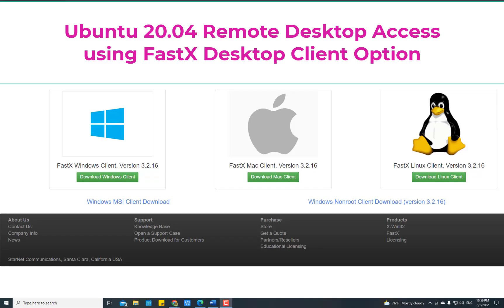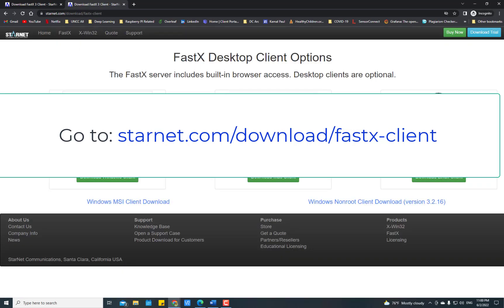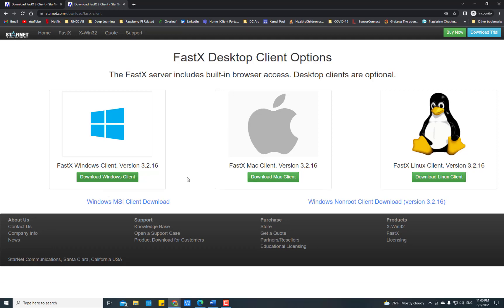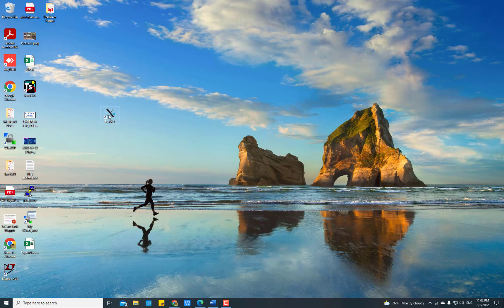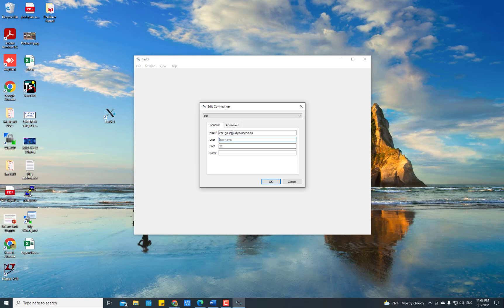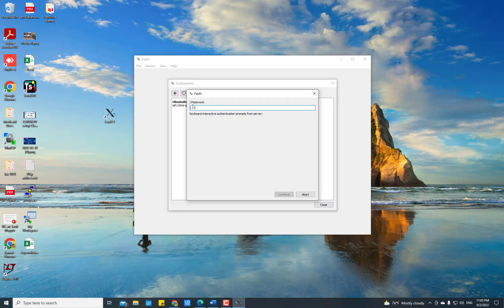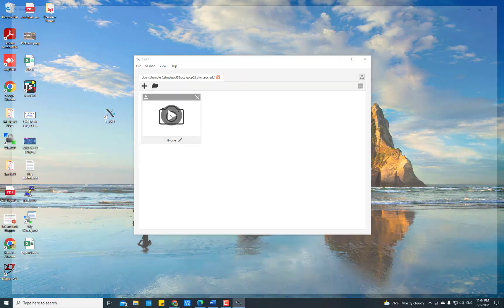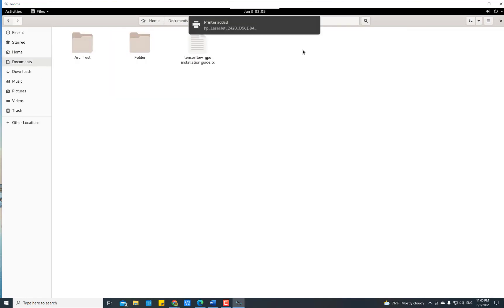Ubuntu Remote Desktop Access using FastX Desktop Client Option from Windows, Linux, macOS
Ubuntu 20.04 Remote Desktop Access using FastX Desktop Client Option. Access Graphical User Interface (GUI) of Ubuntu 20.04 (Linux) server remotely using FastX software from Windows 10, Windows XP, Linux, and macOS.

Access headless Ubuntu from Windows PC.